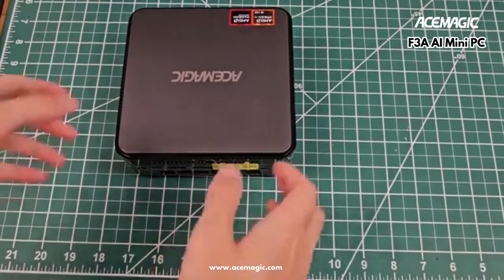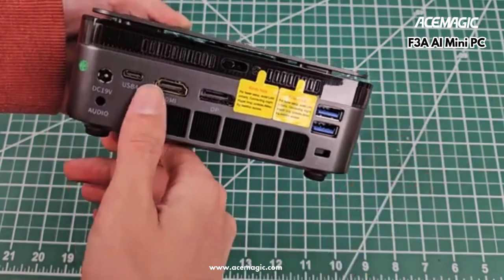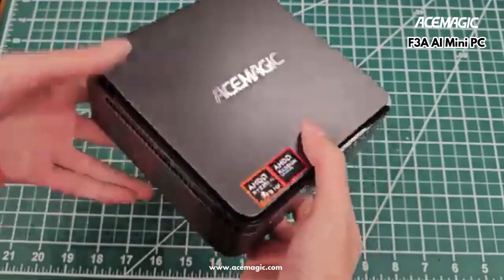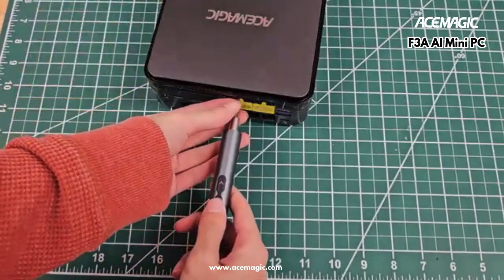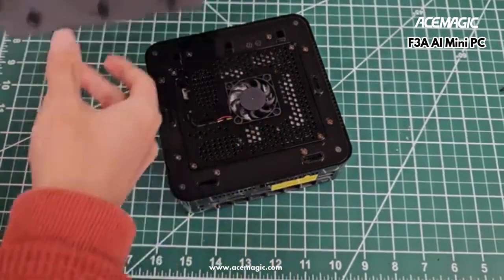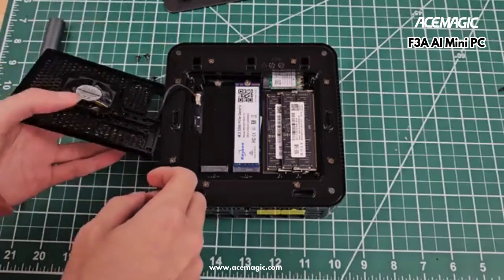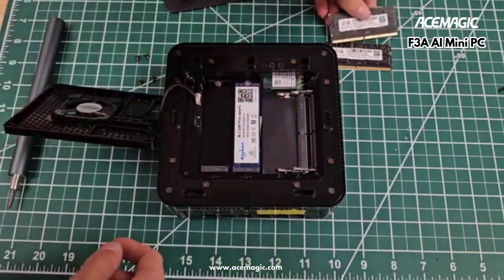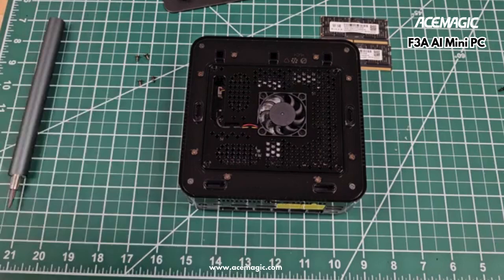How to Open ACEMAGIC F3A Mini PC Correctly & Second look around the Mini PC | ACEMAGIC PC Tutorial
Watch this video to see how to Open ACEMAGIC F3A Mini PC Correctly & Second look around the Mini PC | Video from @Power3DDesign

Get ready to be blown away by the ACEMAGIC F3A AI Mini PC, powered by the groundbreaking AMD Ryzen AI 9 HX 370 processor and AMD Radeon™ 890M graphics!🤯🖥️💥
ACEMAGIC F3A Mini PC Supports up to 4 screens output, providing an unmatched, fully immersive gaming experience, seamless multitasking capabilities, and meets the highest standards of efficient productivity and visual excellence.